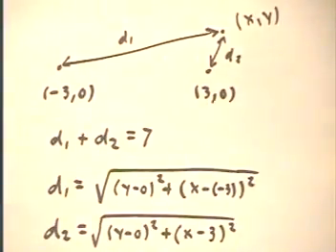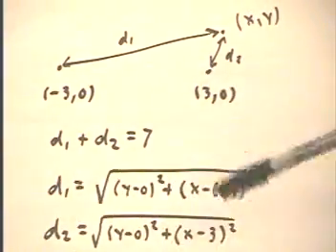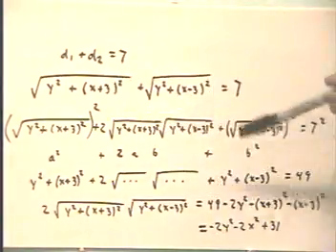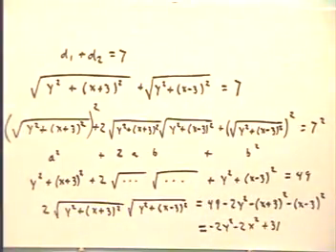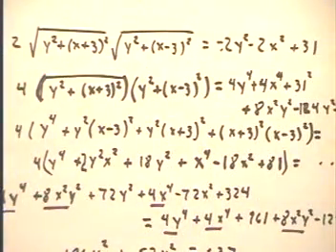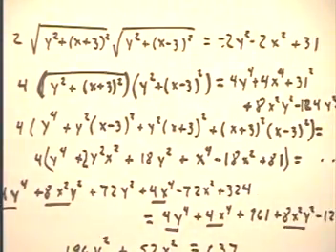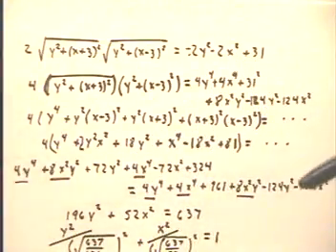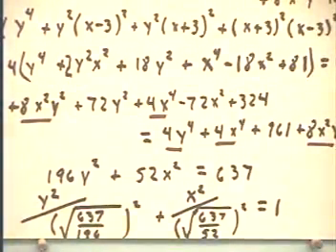pc2 990215 Snazzi3